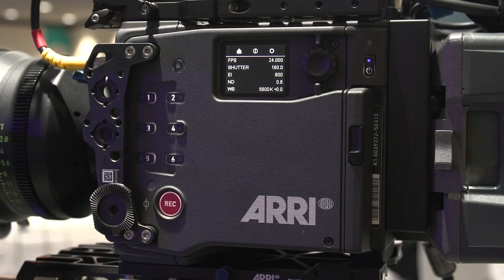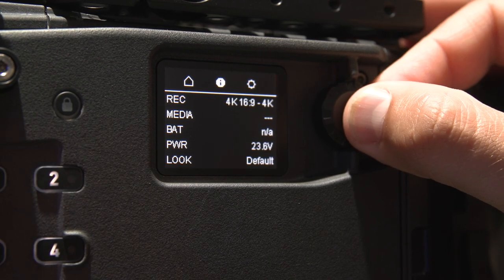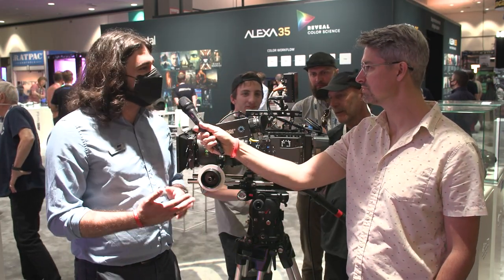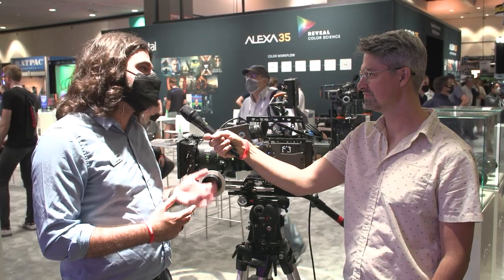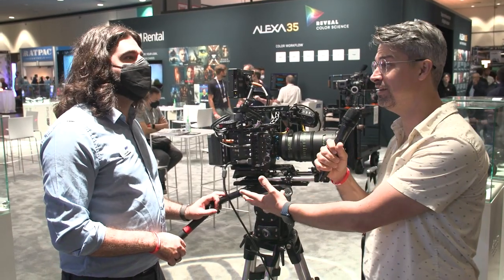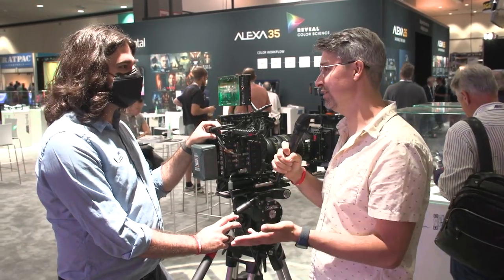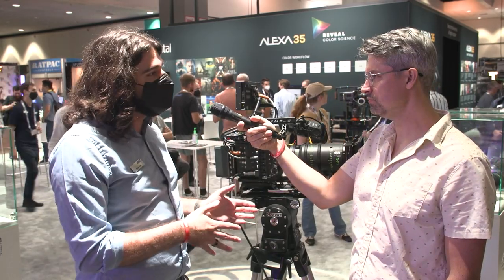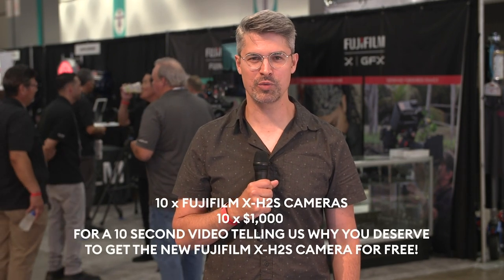ARRI ALEXA 35 – Hands-on Interview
At CineGear 2022, we had the opportunity to get a hands-on look at the brand new ARRI ALEXA 35, and our very own Graham Sheldon gave a quick overview of the new camera. He also spoke with Chase from ARRI about the camera, its features and innovations.